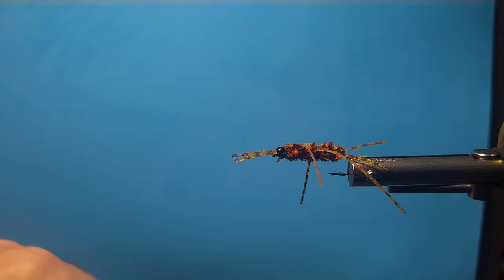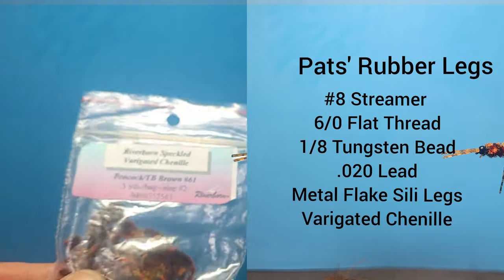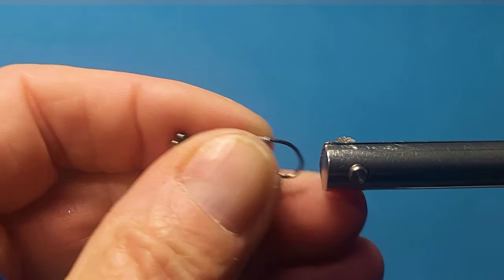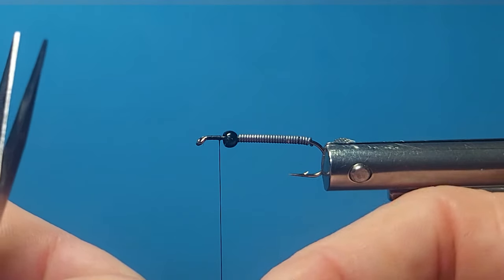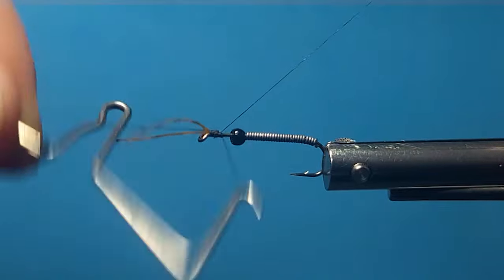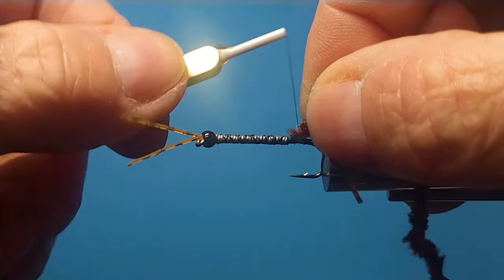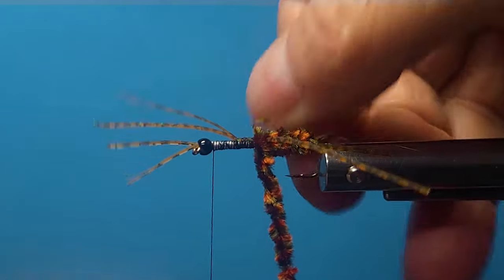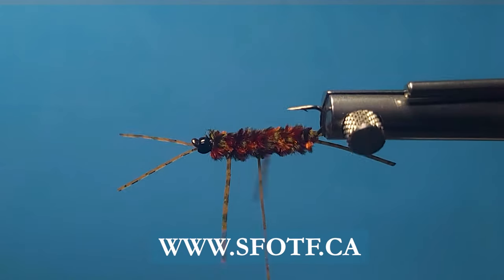FLY TYING TROUT FLIES - PRO STAFF ON THE BENCH: PAT'S RUBBER LEG STONE WITH BRENT SCHLENKER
Originally called the Box Canyon Viagra, this lil Stonefly Nymph will get the fish cranked up. Simple to tie and deadly.  See Video for List of Materials.